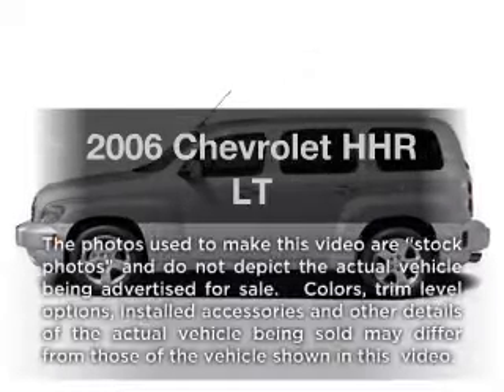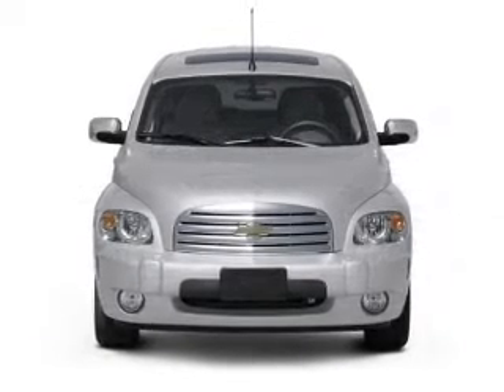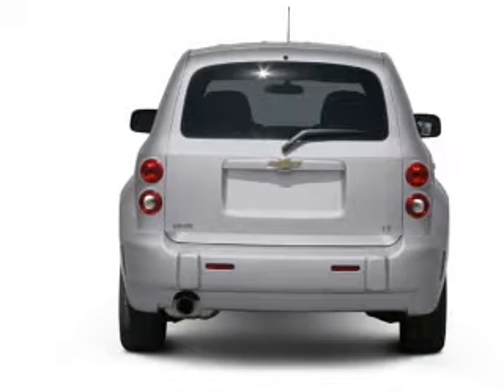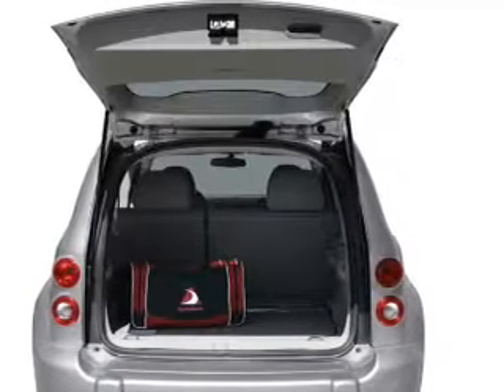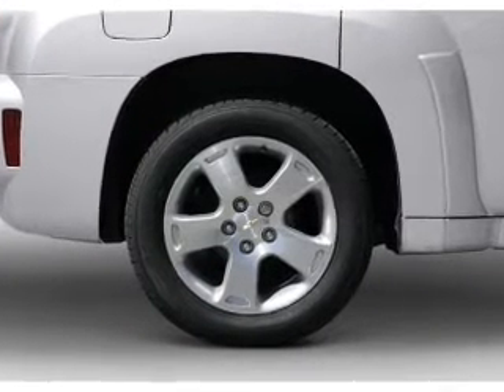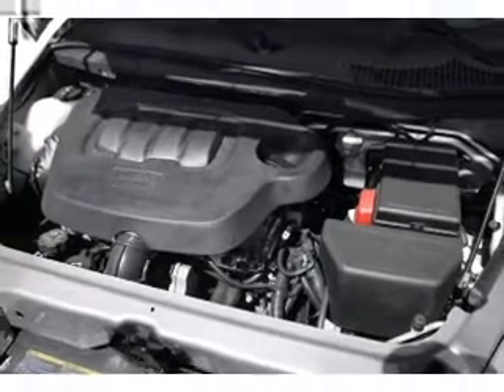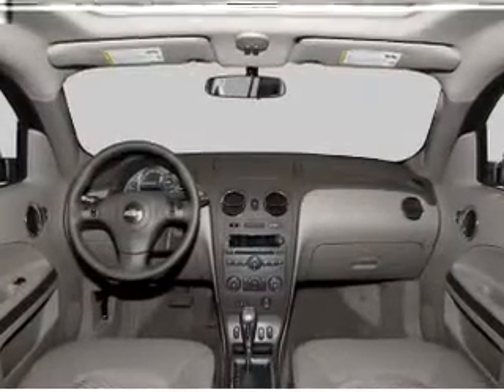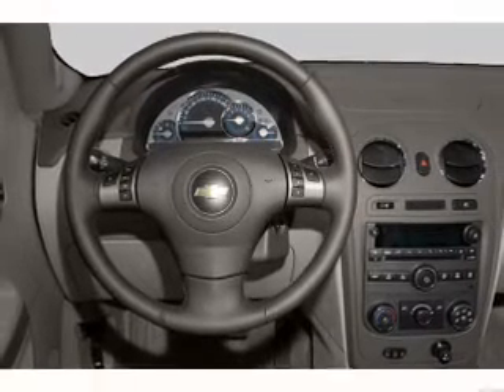2006 Chevrolet HHR - Duluth GA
Year: 2006
Make: Chevrolet
Model: HHR
Trim: LT
Engine: 2.4 liter inline 4 cylinder 16 valve
Transmission: Automatic
Color: Blue
Mileage: 53687
Address:
3325 Satellite Blvd